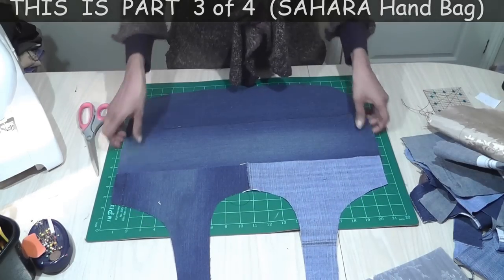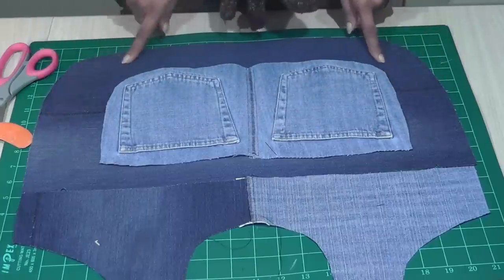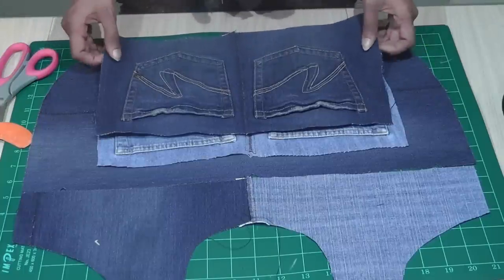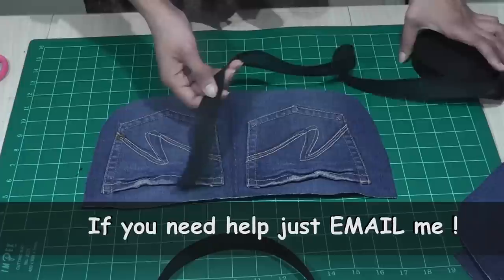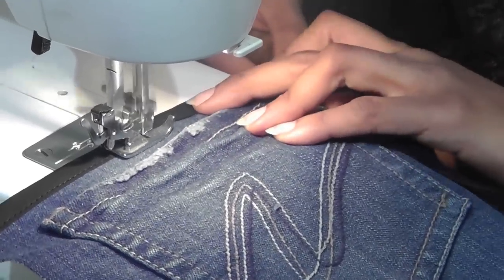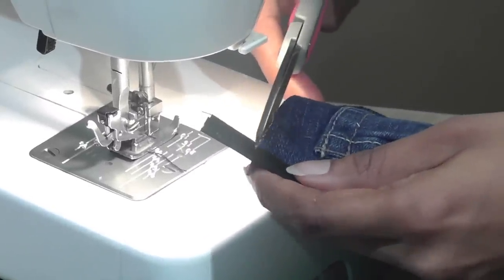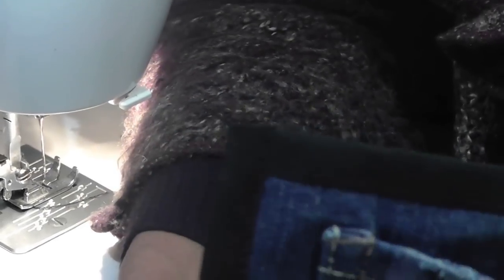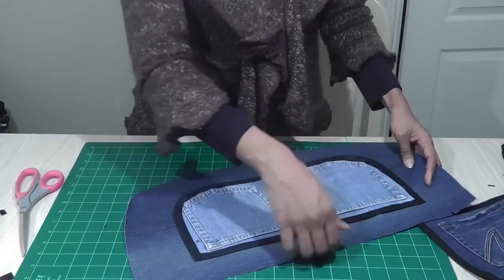Recycled Jeans Bag (Sahara - 3)denim sewing project DIY Bag Vol 3D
Part 3 of the tutorials covers sewing the denim/ outer shell as I call it... and here you will learn how to sew piping around the pockets and attach it to the bag. Keep all your pockes from the denims you cut up...use them to make trendy bags.